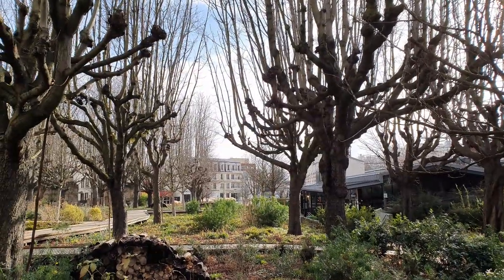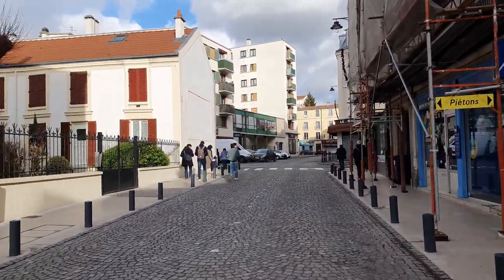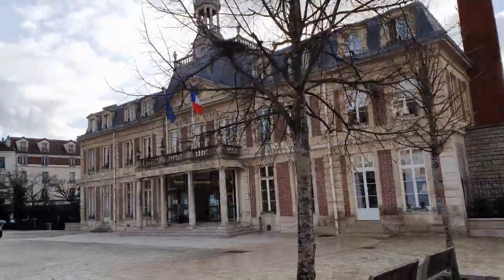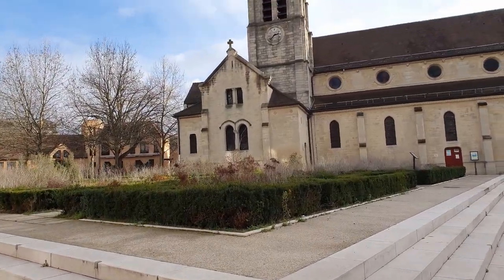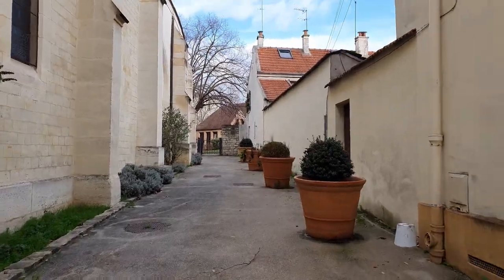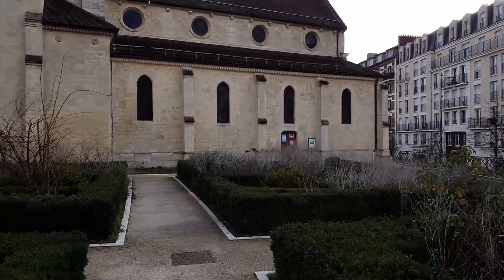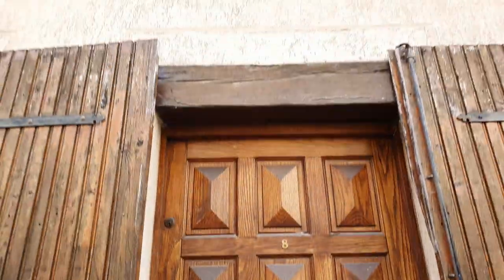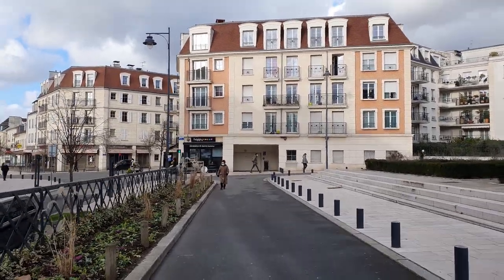Visiting Maisons-Alfort, Paris, France. Visiter la ville de Maisons-Alfort, la mairie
Maisons-Alfort is a lovely satellite town near Paris. You can reach it in 2 stops from downtown RERD. It's a very clean, very pretty and very friendly town. If you go there, check out a bakery in front of the city Hall, you'll not regret it.